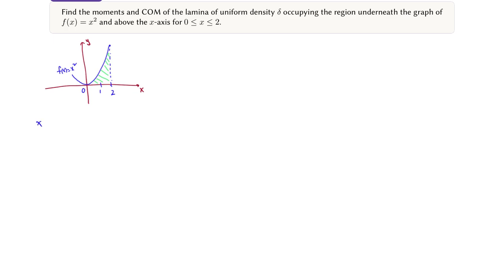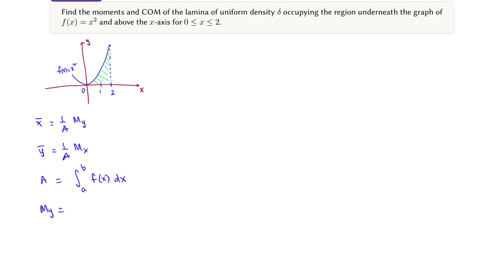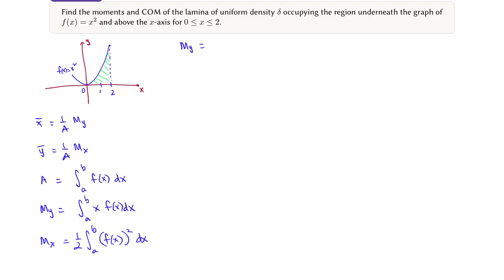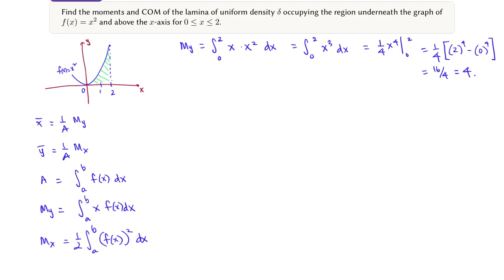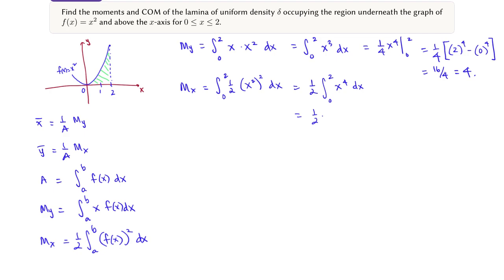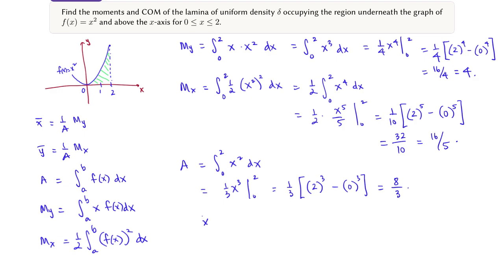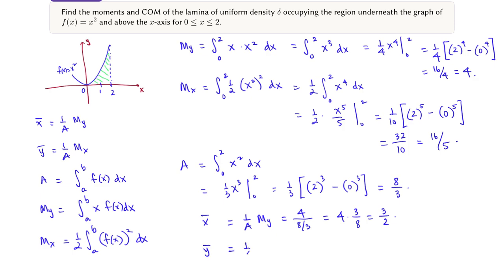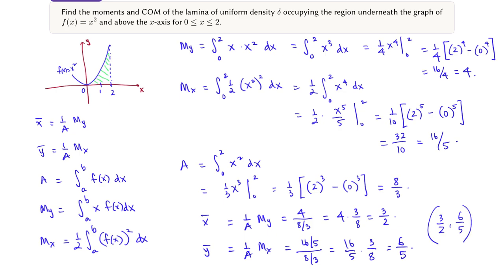Calc2s0803f Moments and COM Uniform Density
Moments and COM Uniform Density